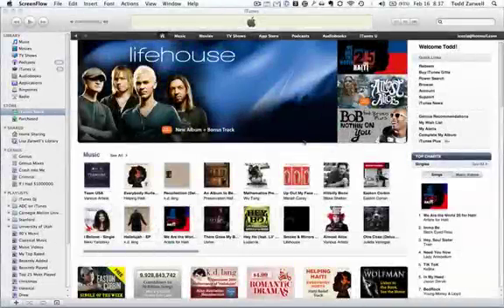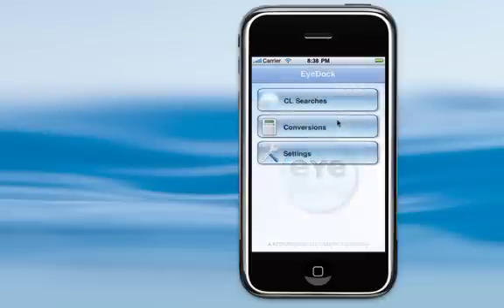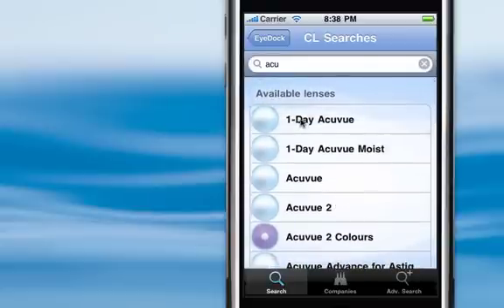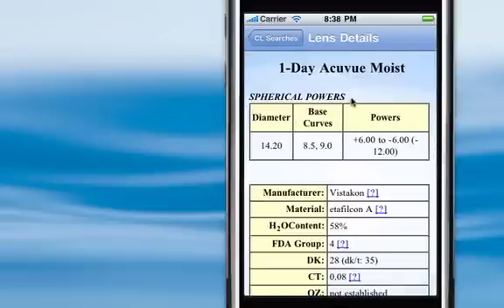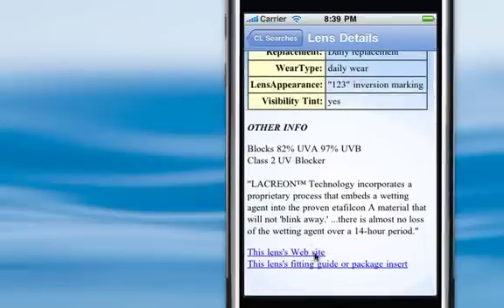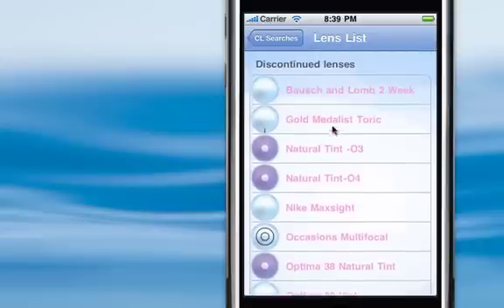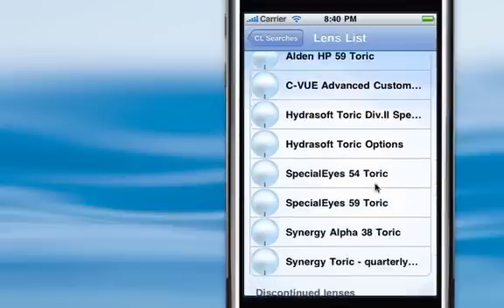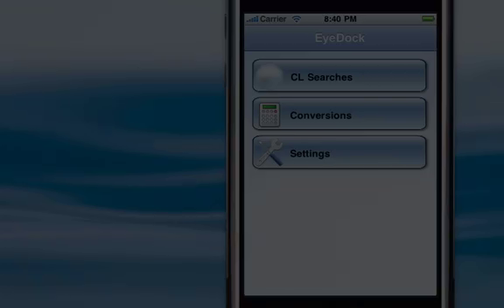iphone app.mov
This is the first version of an EyeDock app for the iPhone.  This app helps eyecare professionals search for contact lens parameters on their mobile device.  is required for use.